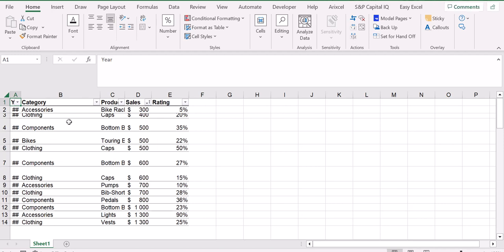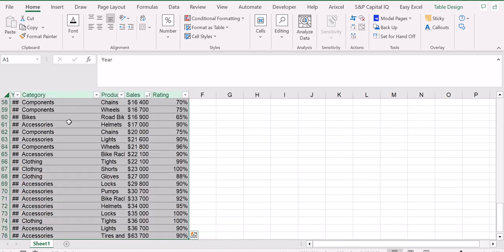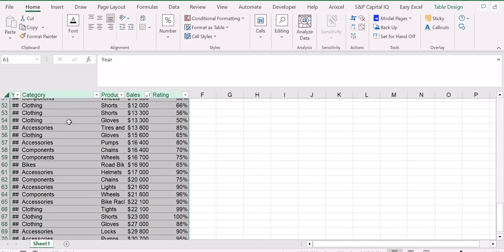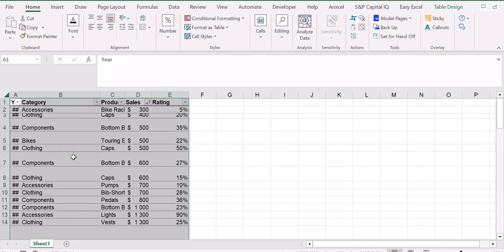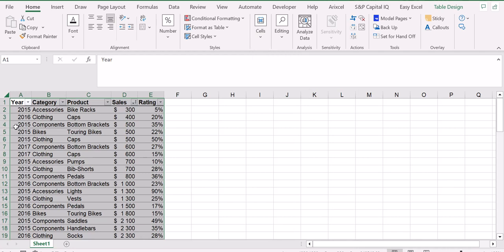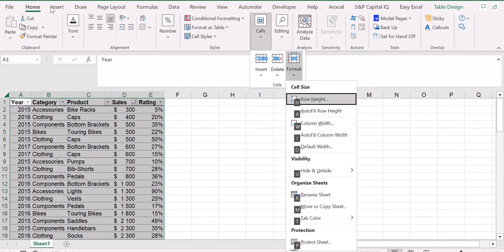FIX COLUMNS WIDTH and ROW HEIGHT FAST IN EXCEL